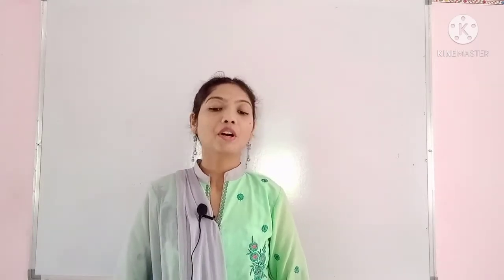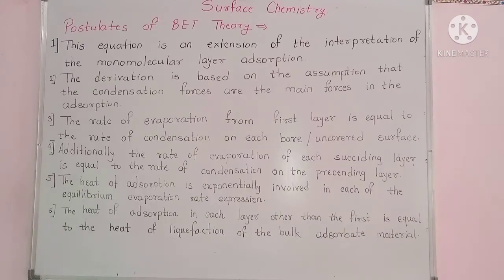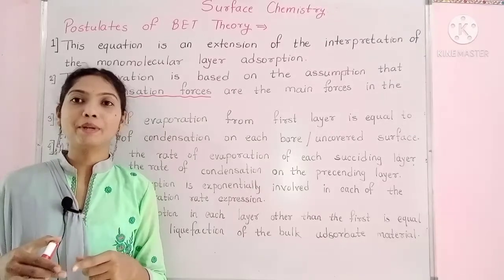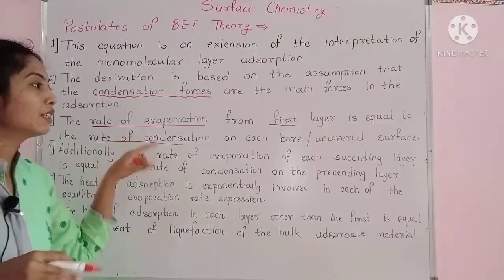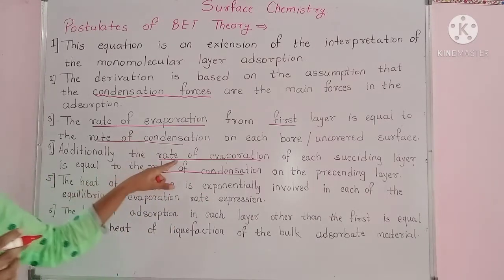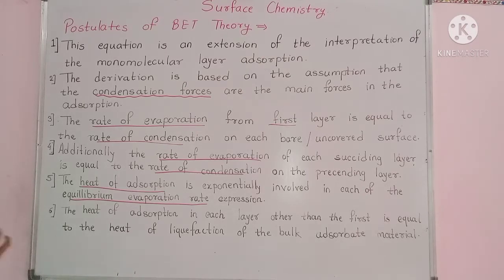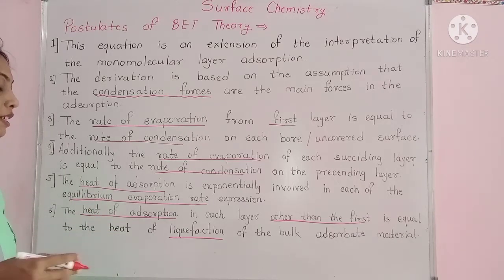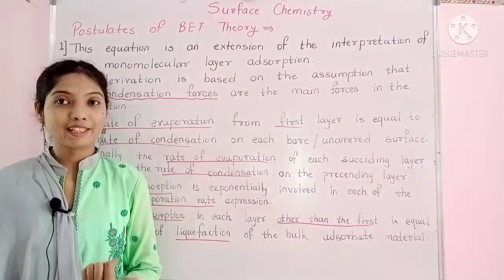M.Sc. Physical Chemistry Surface Chemistry BET Theory BET Theory Assumptions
I hope, you like this video & understood the concept quickly.
Checkout these playlists also.

Class 4 EVS 2
Class 4 Mathematics
Class 7 science
Class 7 mathematics
Class 8 Science
Class 8 mathematics
Lesson 1. Rational and irrational numbers
Class 8 mathematics
Lesson 5. Expansion formulae